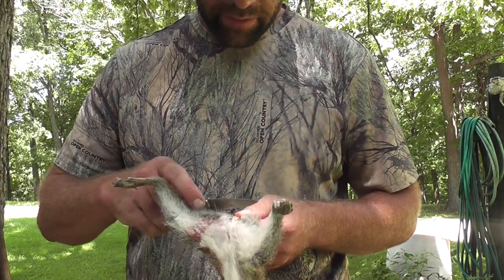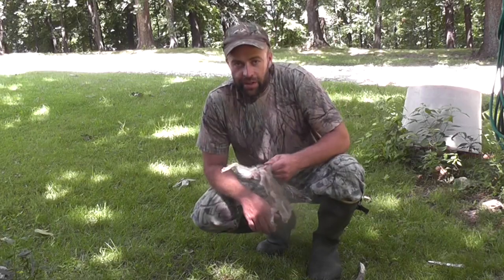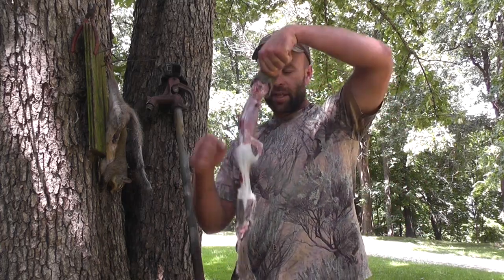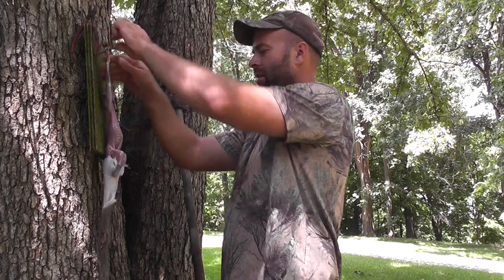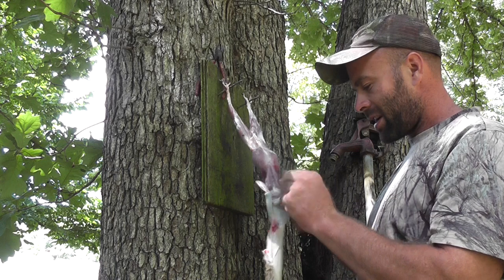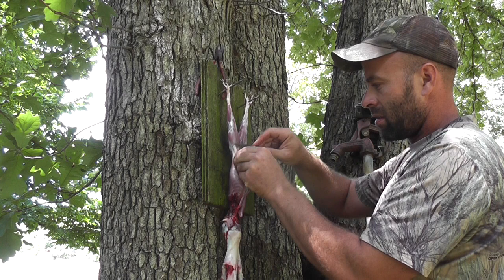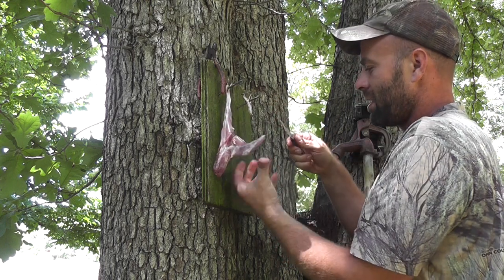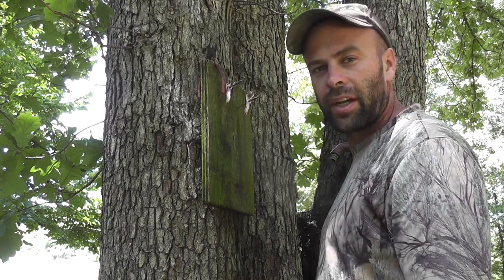How to clean a squirrel.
short video on how I clean squirrels